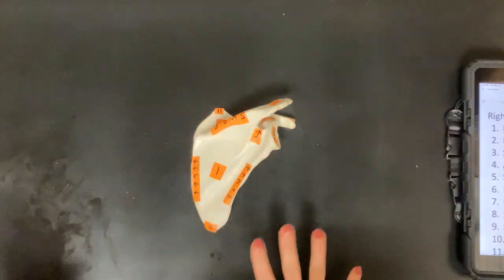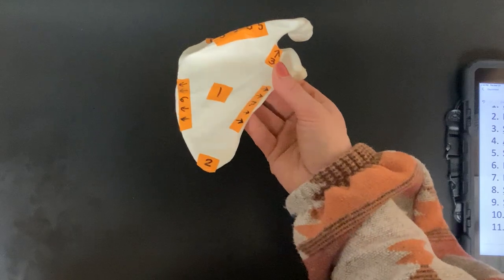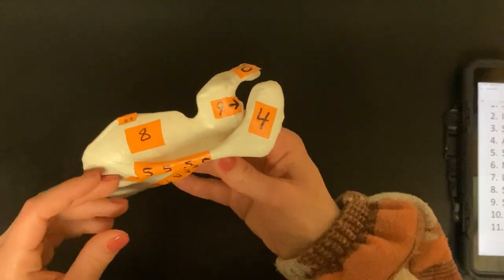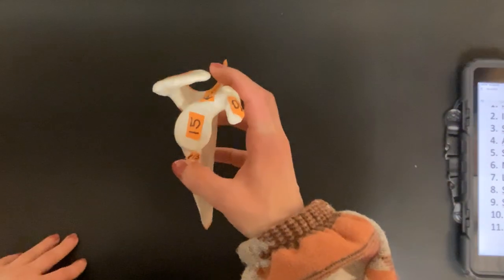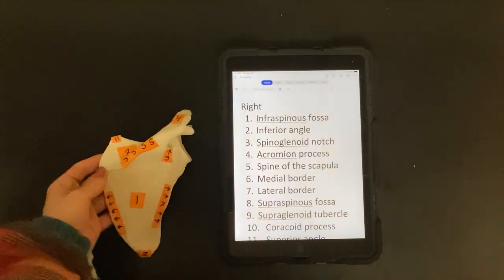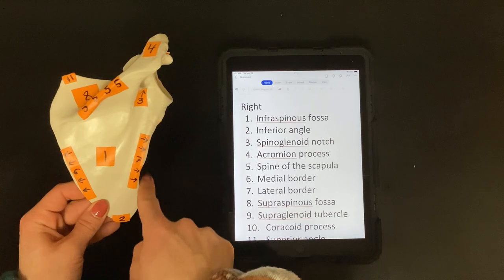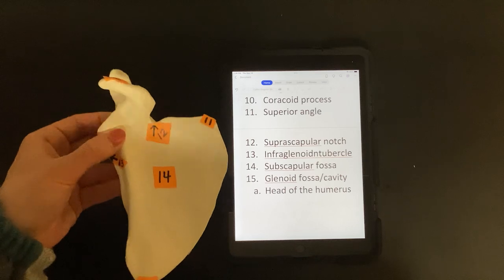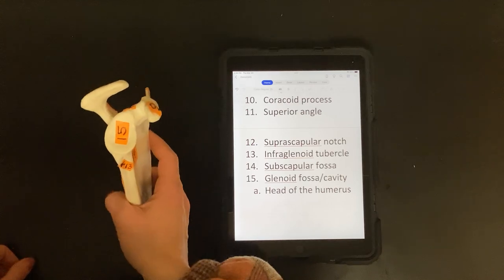scapula landmarks bone quiz review